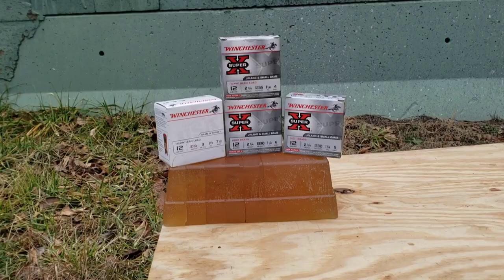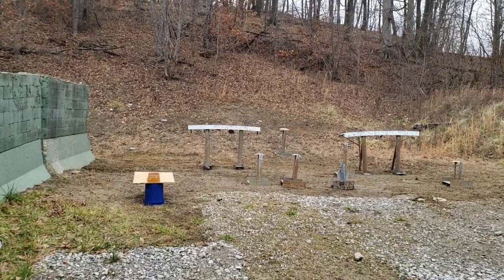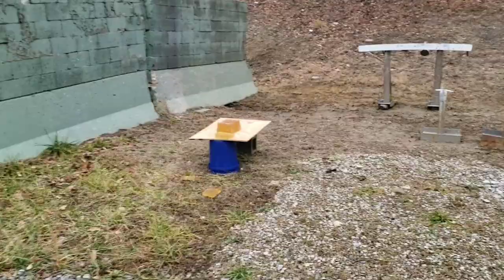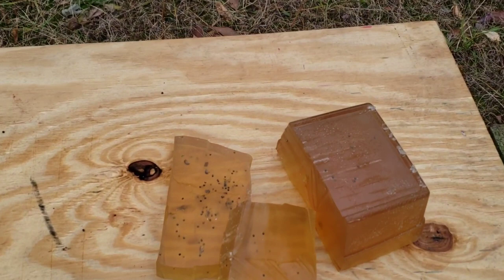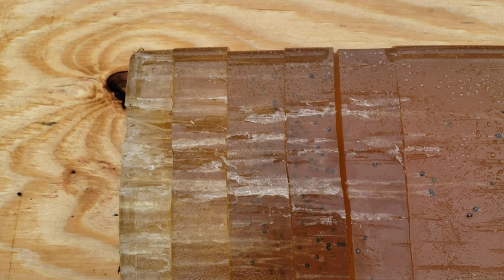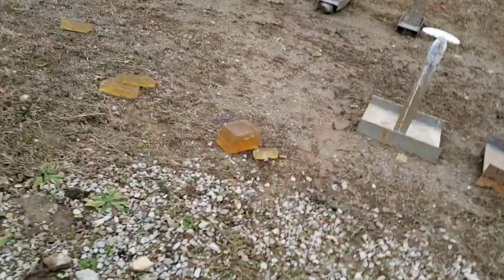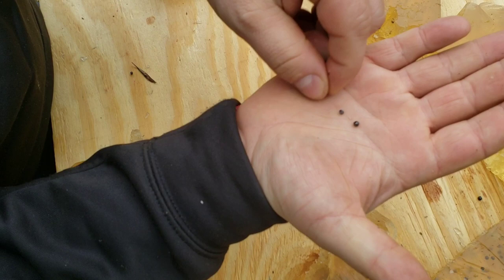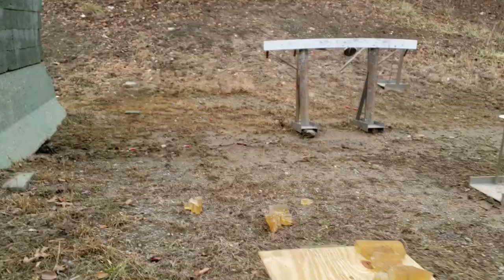#4 #5 #6 Birdshot & 4 Buck vs Ballistic Gel Test 12 Gauge